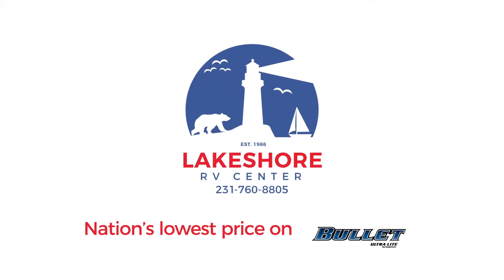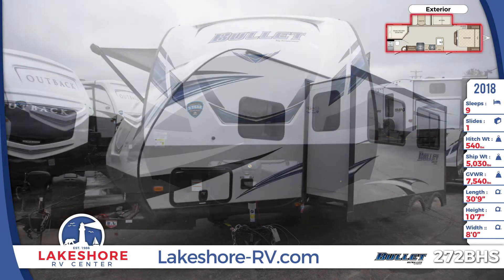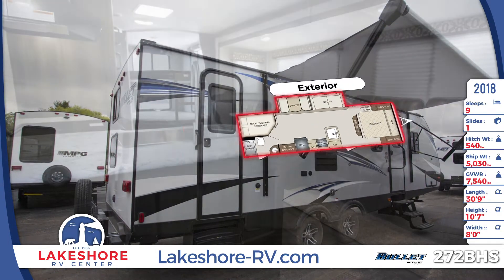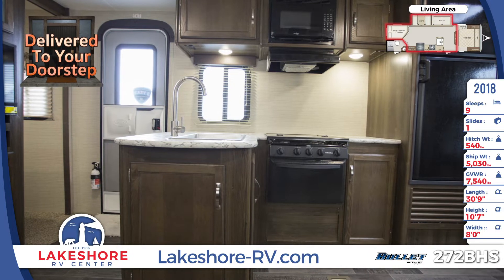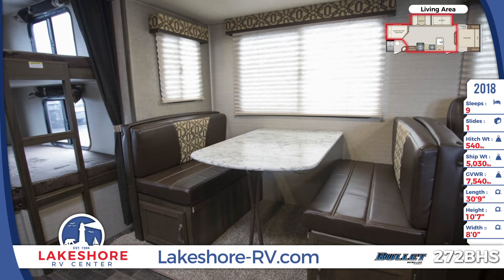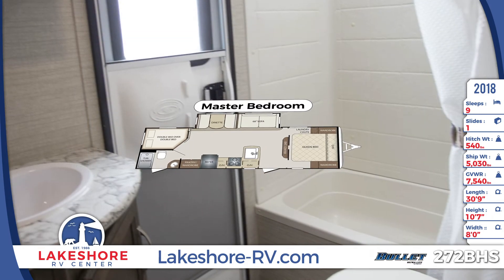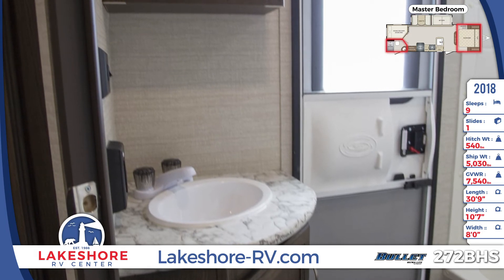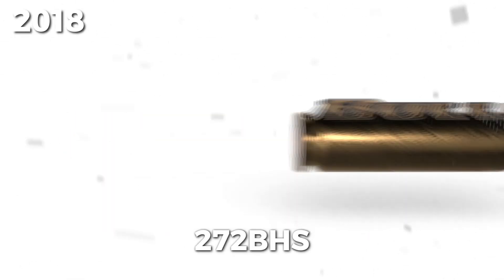2019 Keystone Bullet 272BHS Travel Trailer RV For Sale Lakeshore RV Center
The fun never ends in the 2019 Bullet 272BHS Travel Trailer for sale from Lakeshore RV Center!

This 30 foot, 9 inch travel trailer comes with an electric slide and has a hitch weight of 540 pounds. The front cap is made with gel-coated fiberglass and is aerodynamically designed to lower wind resistance and increase towability. All of the radius windows are frameless and made with tinted safety glass for privacy. The sidewalls are laminated, high-gloss fiberglass built on an aluminum frame and it rides on radial tires with electric brakes. The electric power patio awning provides shade and protection during outdoor activities.

The interior of this RV is finished with hardwood cabinetry above and below and wood trim and slide fascia, as well as residential hardwood doors. The kitchen comes with all the modern food prep appliances, including an oven, flush-mount range and glass cover, overhead microwave oven, and seamless, laminate countertops. A 6 cubic foot refrigerator and stainless steel sink complete the package. The rear bunkhouse has 2 double bed bunks with 2 windows and a reading light for each. In the living area, the dual bench dinette converts to additional sleeping space as does the adjacent residential sofa. All of the windows have designer valances and shades for light control and privacy and the floor to ceiling entertainment center mounts a 42 inch flat screen, HD TV and stereo system.

In the master bath, you’ll find a molded, single unit, tub/shower combo and curtain enclosure, plus a full sink vanity with cabinet storage.

Furnishings in the master bedroom include a queen size bed, wall-mounted wardrobes, and overhead storage cabinets.